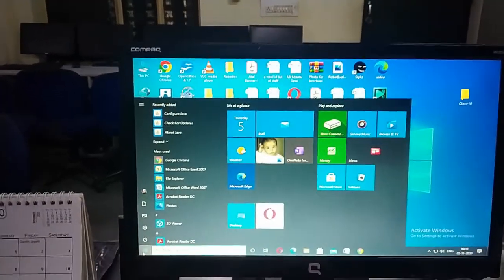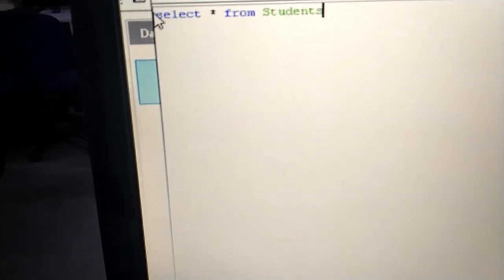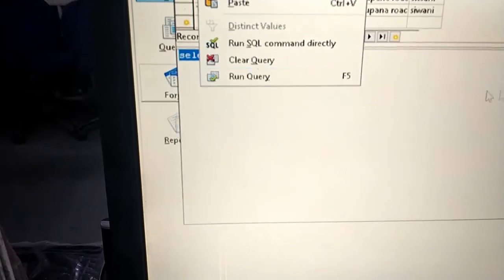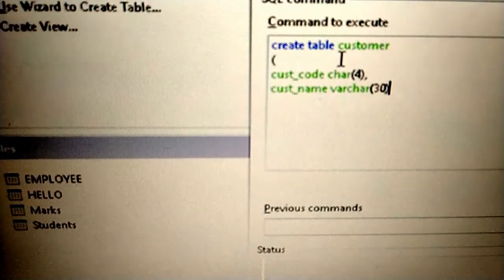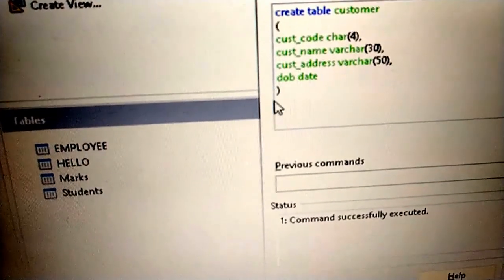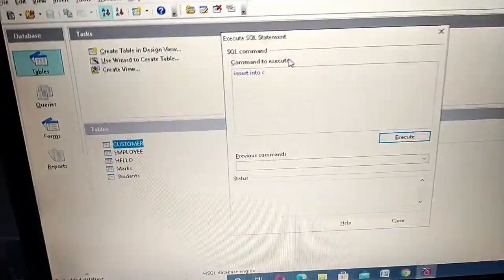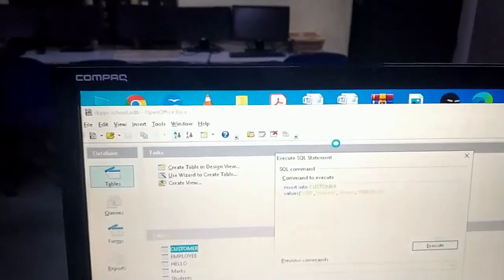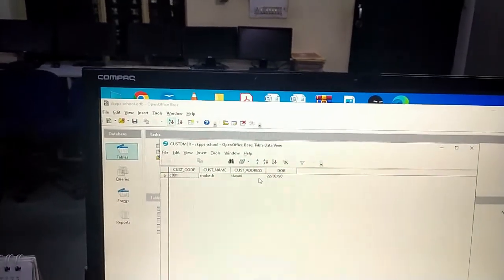Structure Query Language (SQL), Unit-3, Session-6 of class-X (IT- 402) By: Pankaj Kumar Mishra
This video can be watched by anyone who wants to learn how to run SQL Statement/Commands in OpenOffice Base.